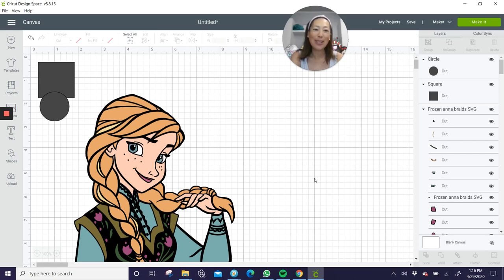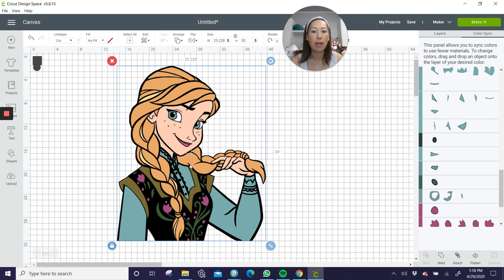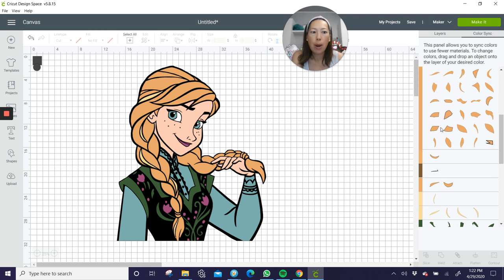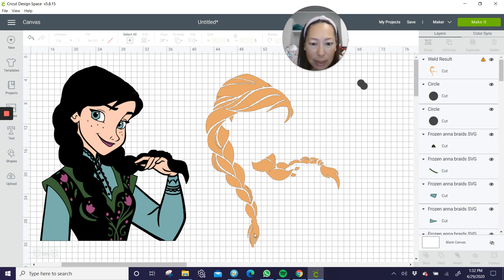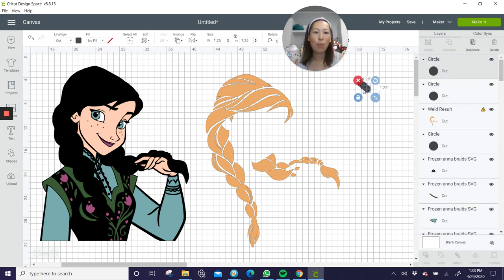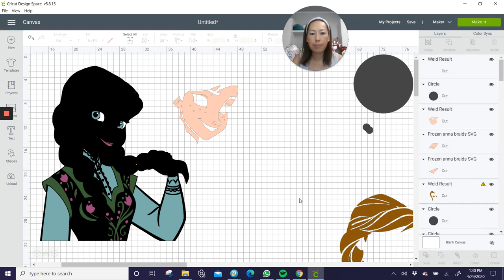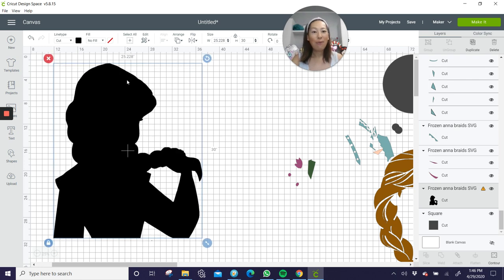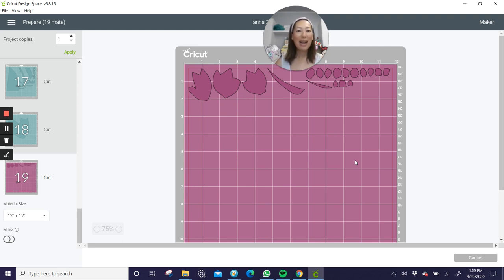DIY Frozen Anna in Design Space for the Cricut Maker